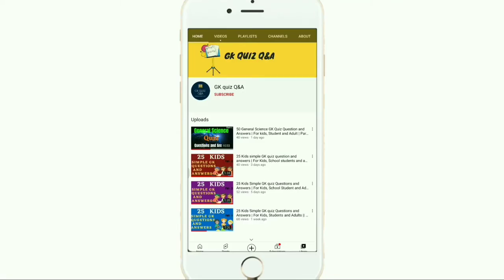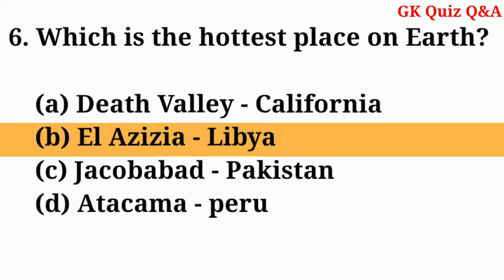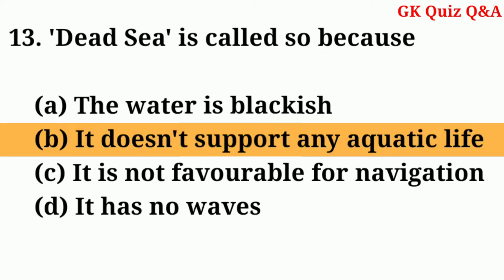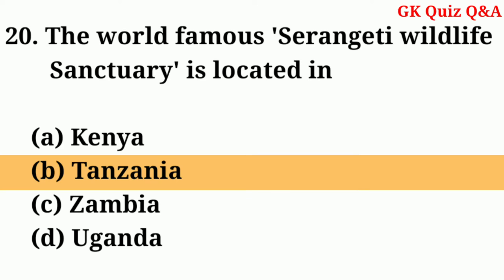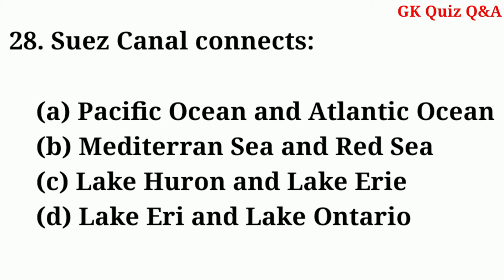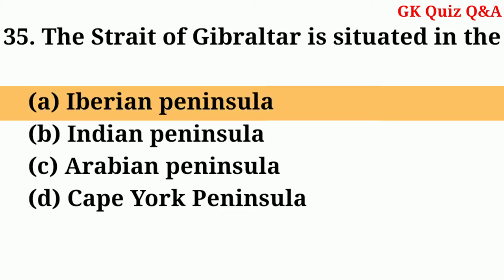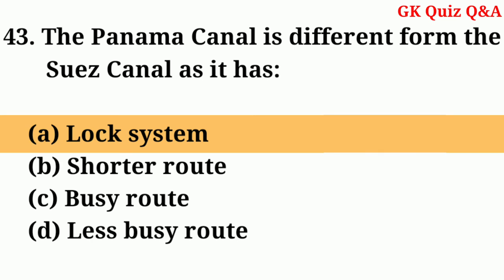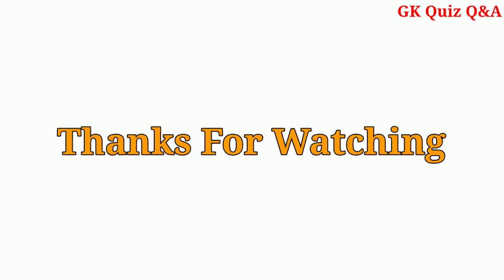50 GEOGRAPHY GK Q&A | India Geography GK | World Geography GK Questions | Part 2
Geography GK India and World Questions and Answers in English | Part -2  GEOGRAPHY OF INDIA and World GK Quiz General Knowledge Questions and Answers in English | Geography Questions & Answers